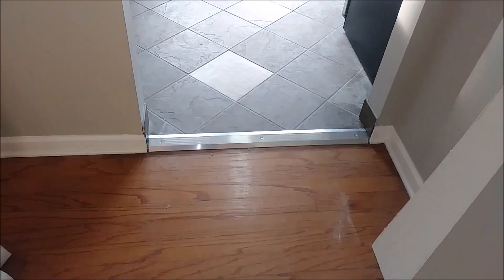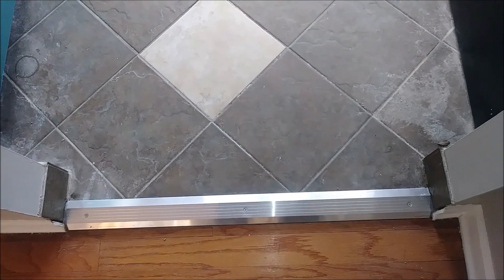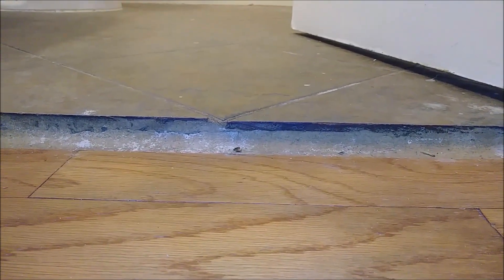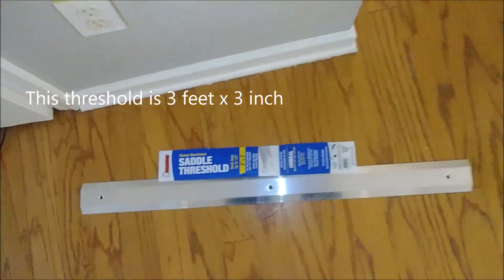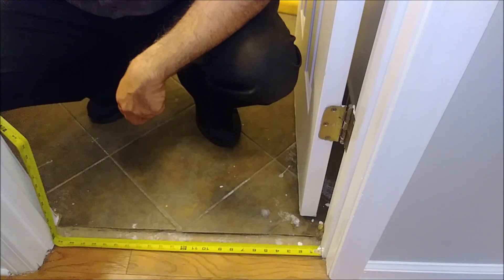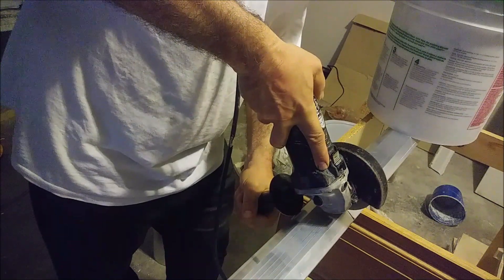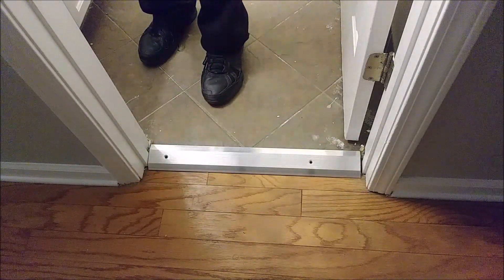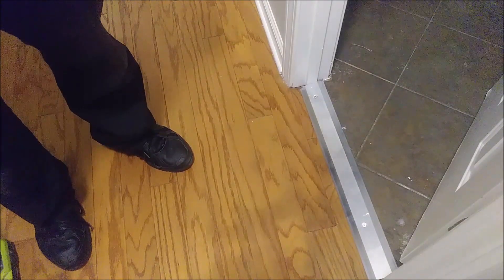Install A Transition Between Hardwood Floor And Tile Floor - Different Heights Between Floors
This video How To Install Transition  Between Hardwood Floor To Tile floor  when there is Different Heights Between Floors or Threshold  Between  Hardwood Floor To Tile Floor  Shows How To Install Transition Between Engineering Hardwood Floor To Tile Floor.
Transition used =
Amazon Deals: